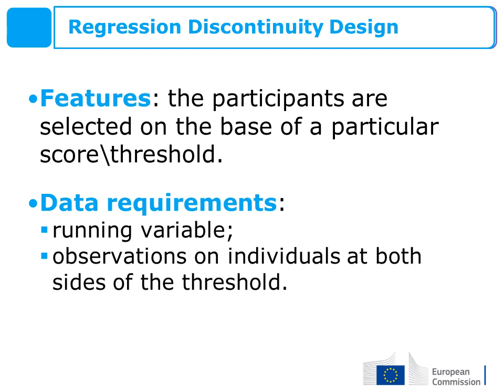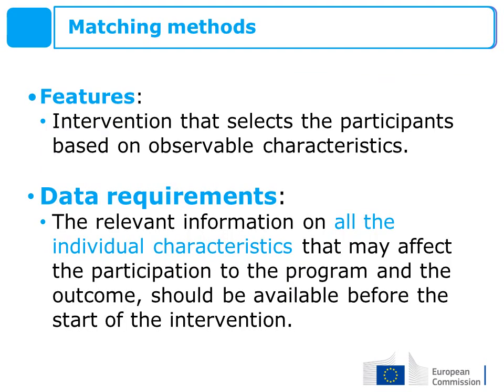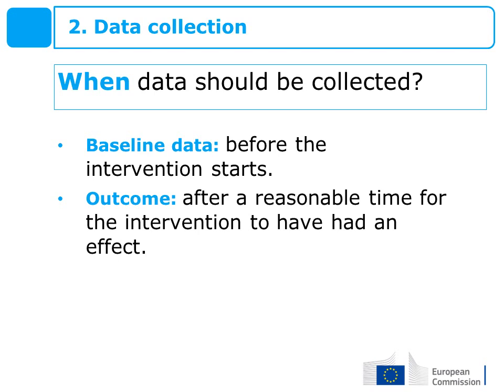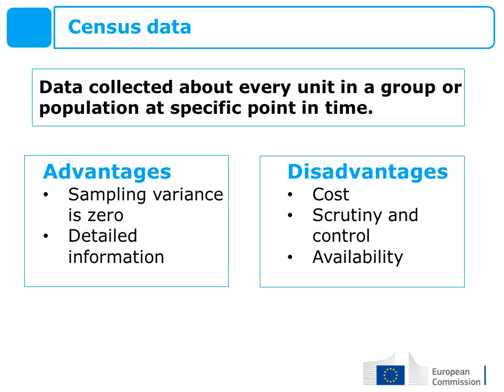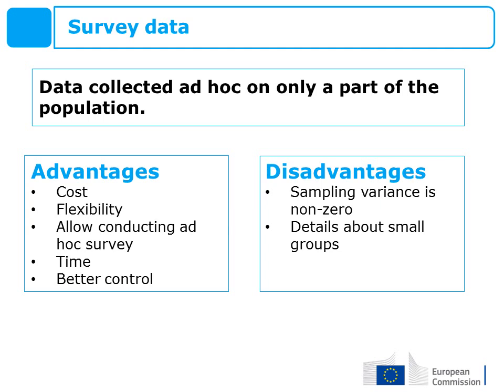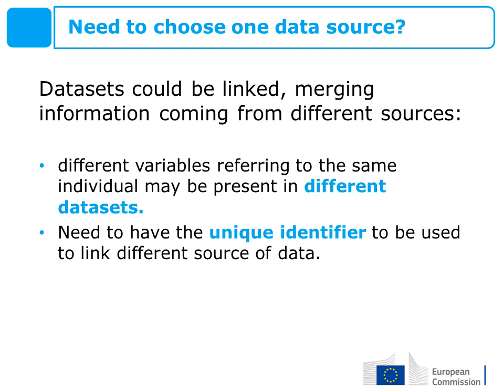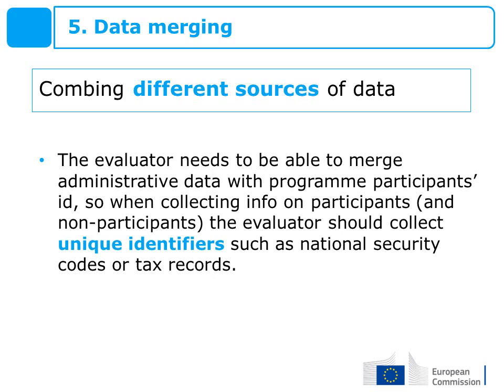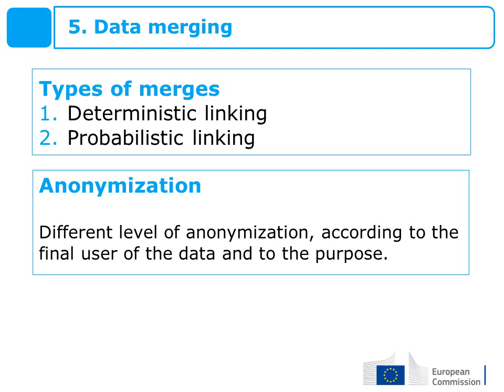Data collection, Data access and Data merging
This video tutorial provides an introductory guideline on the topic of data collection, data access and data merging to the practitioners of counterfactual policy evaluation (CIE).
For a successful evaluation it is important that the data is well-organized, so that the evaluator can accurately assess, replicate, and evaluate a programme.